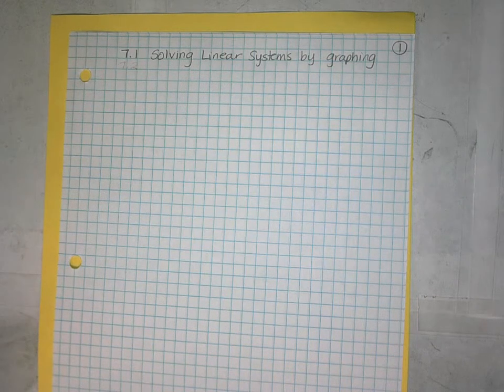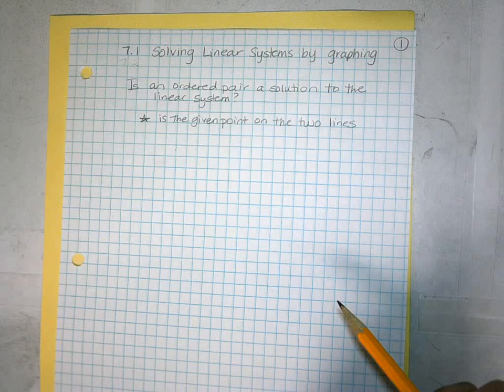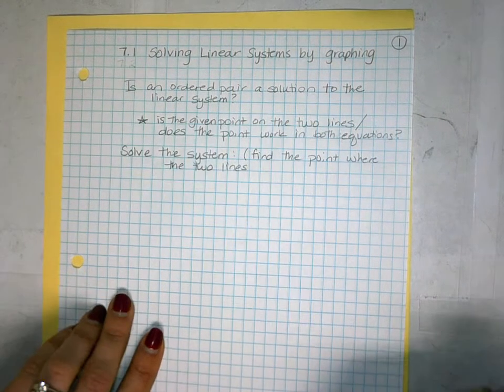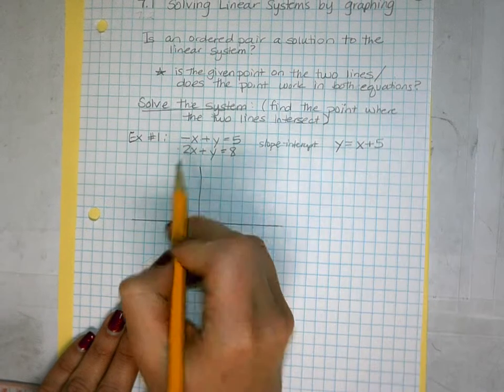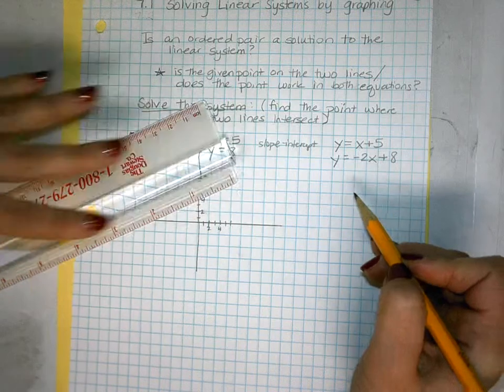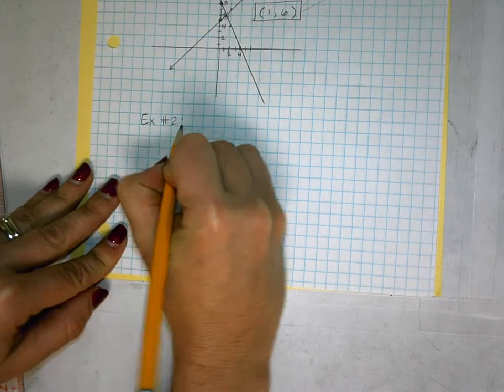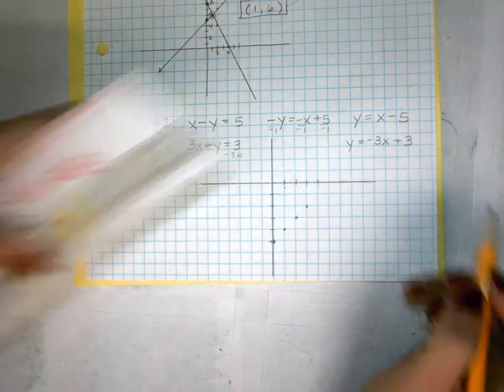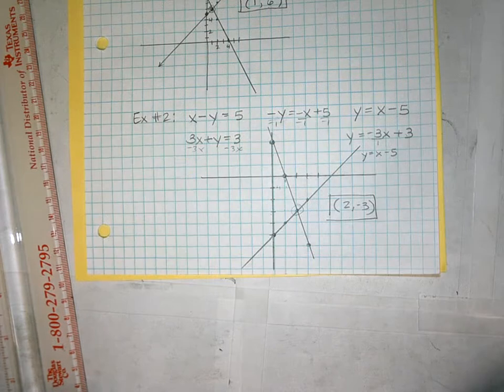7 1 Solving Linear Systems by Graphing